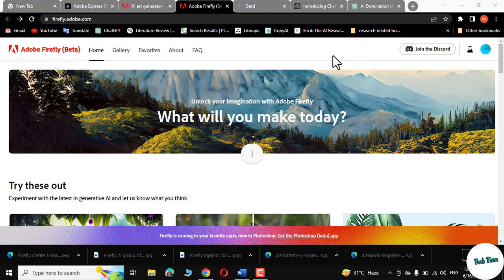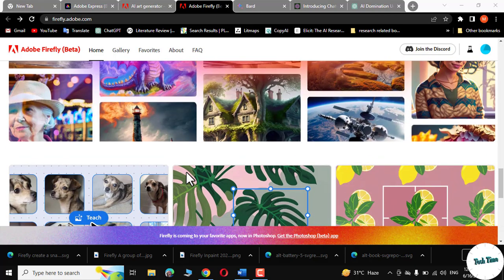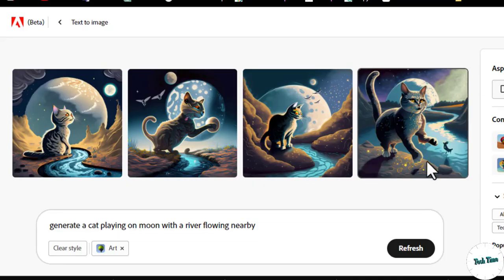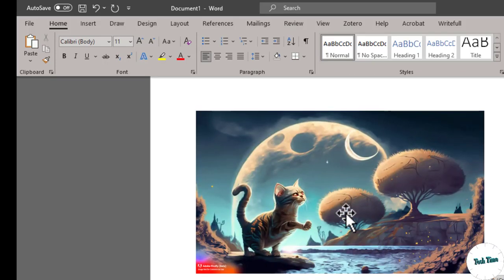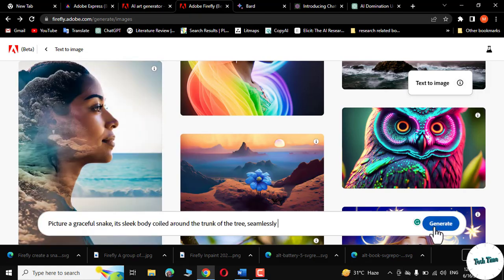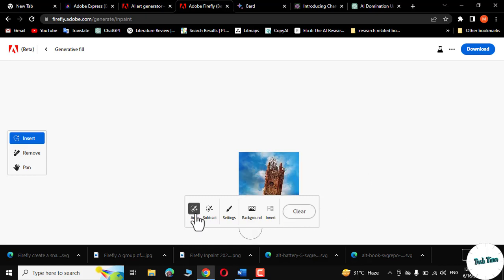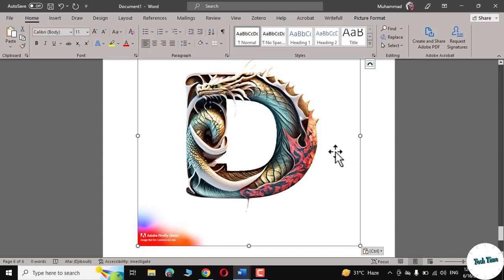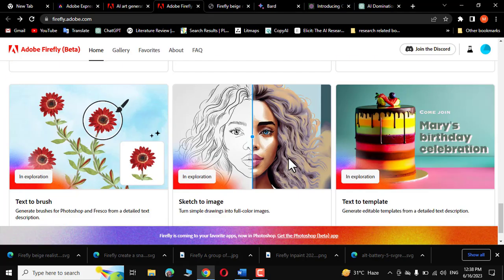Adobe Firefly tutorial |Adobe AI tools for creating stunning Arts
this video explain how to use Adobe firefly the AI system developed by Adobe. we can use Adobe firefly to create stunning art form. although adobe firefly is still in developmental stage that is its beta version is currently in practice it still can create beautiful artwork. here in this video I have explained how to use text to create images and artwork.
So follow the video and check beautiful artwork I created here.